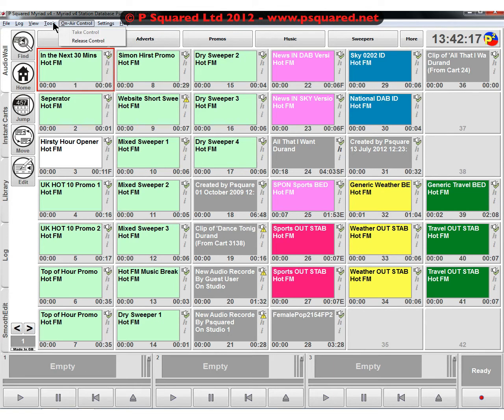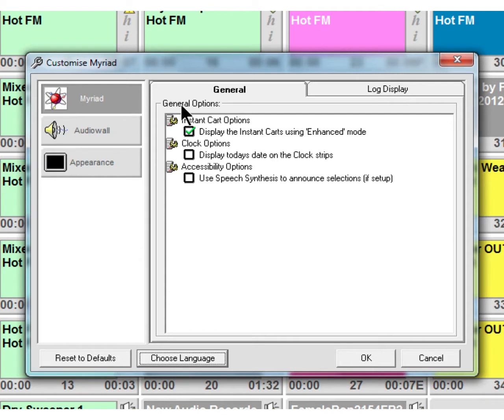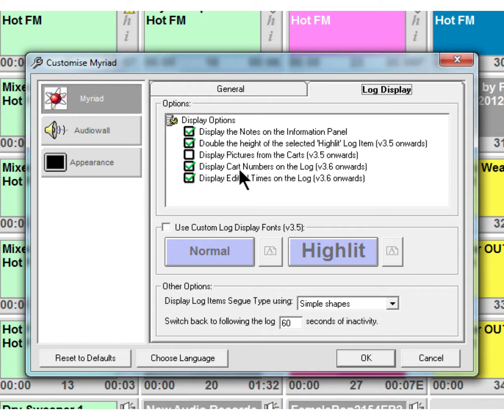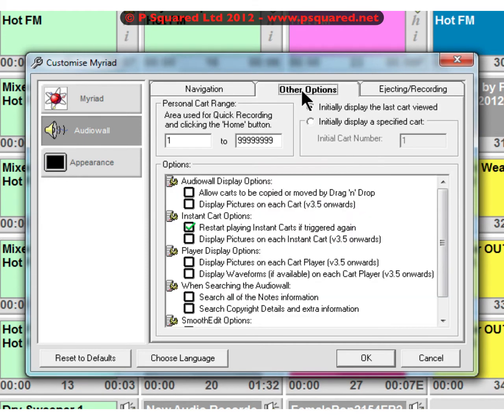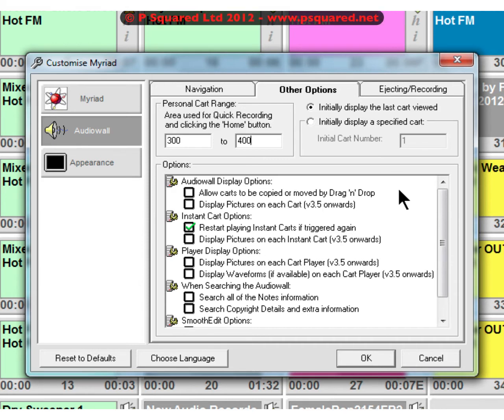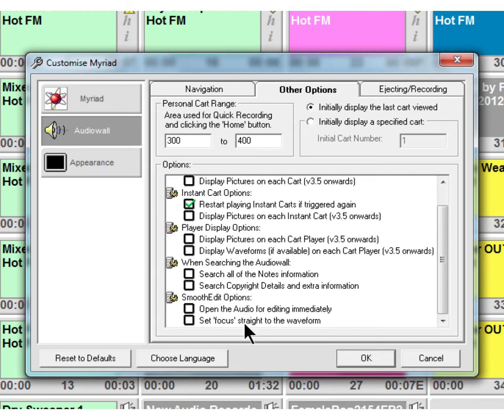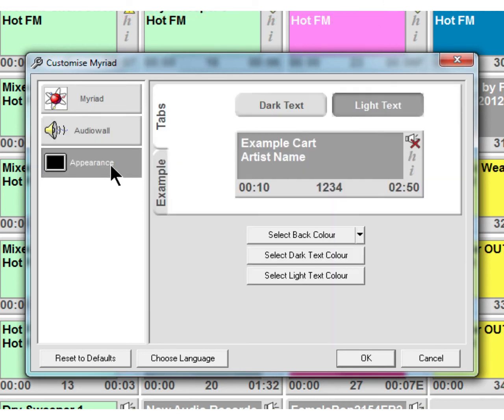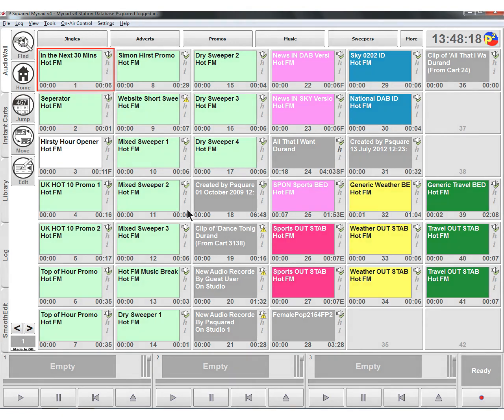Myriad Playout v4 - General User Course - 7 - Customising Myriad